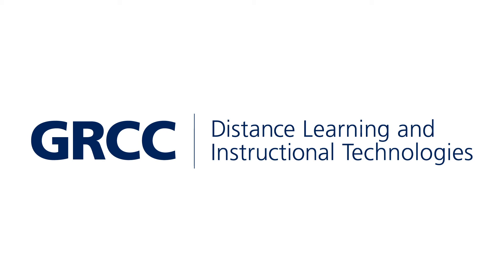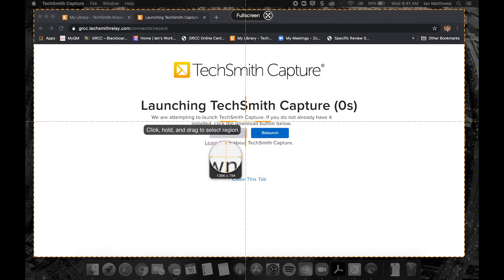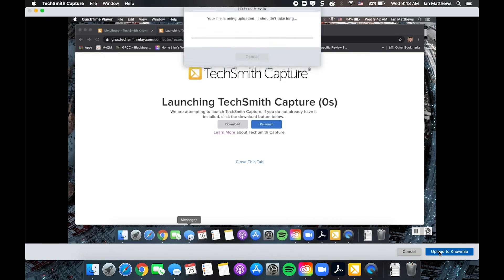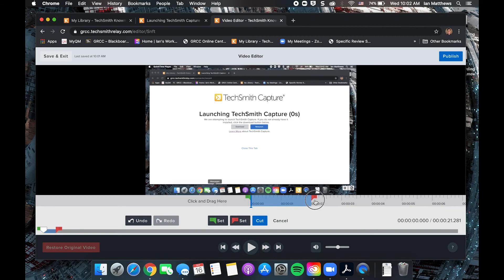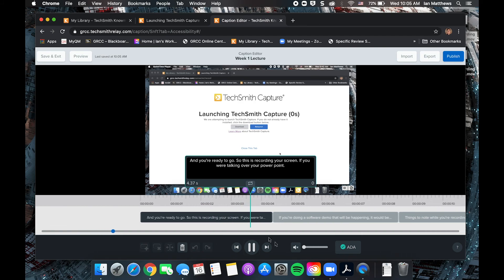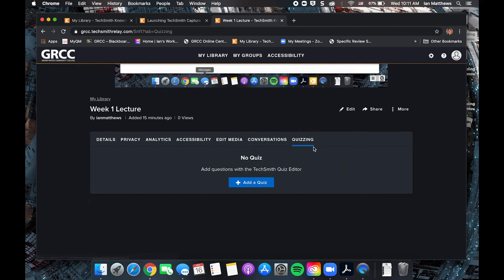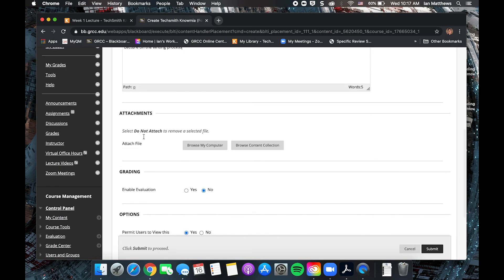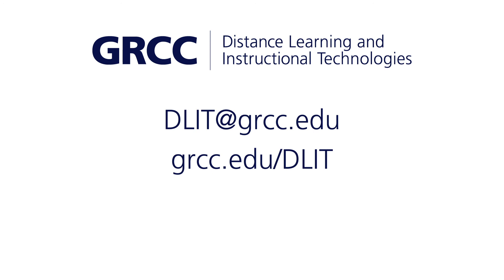Getting Started with TechSmith Knowmia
Create an account, record and upload videos, and share to Blackboard with the Knowmia LTI.